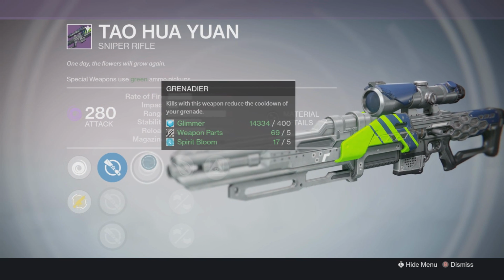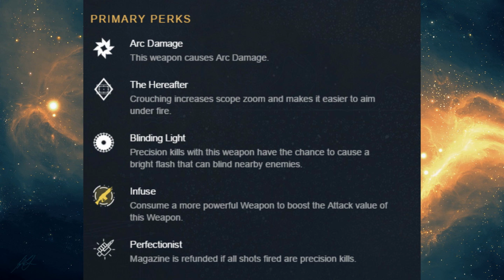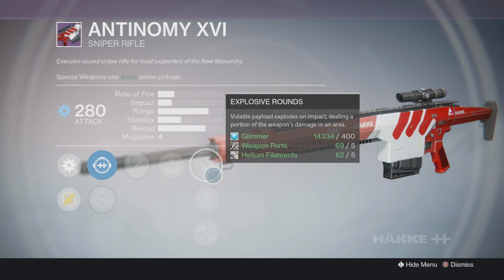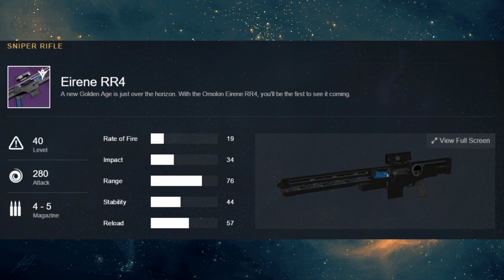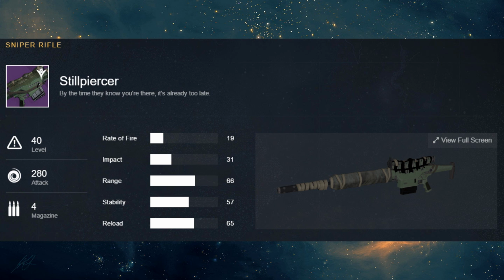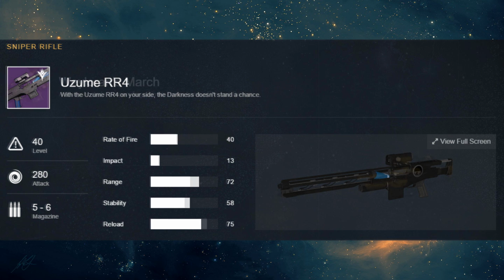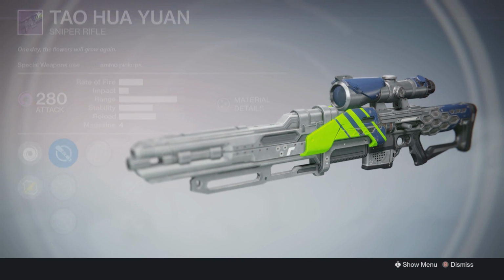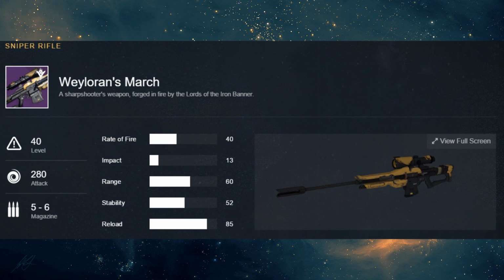Destiny: All of The Taken King Sniper Rifles/ How to Get Them! (Includes exotic that blinds enemies)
This is all of The Taken King sniper rifles that are added into the Destiny armory thus far! I hope you all find the video informative, as well as enjoyable. Thanks for the support guys! :D

➟ As always, please remember to like, and/or share the video! It's greatly appreciated everyone, thank you. Also, if you need help in Destiny, join my clan below!